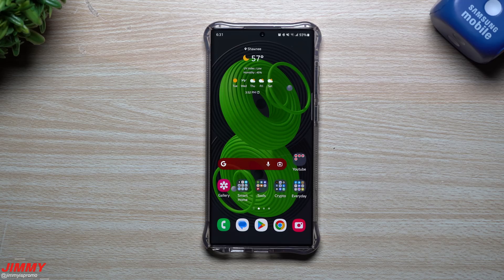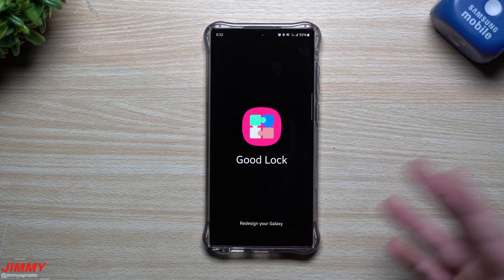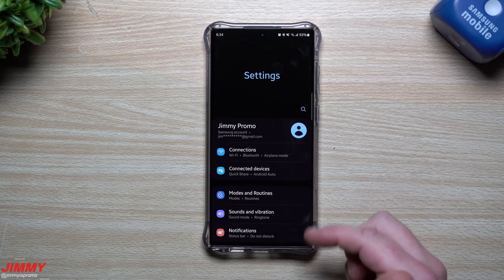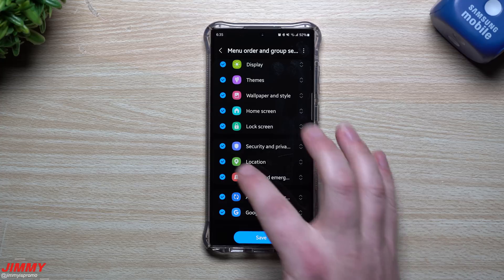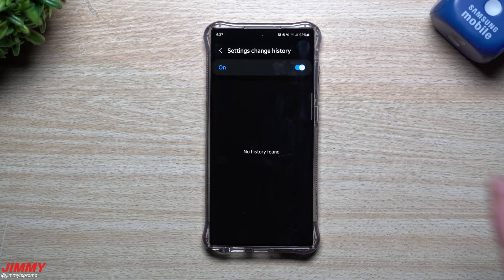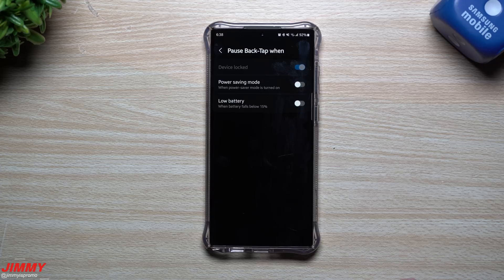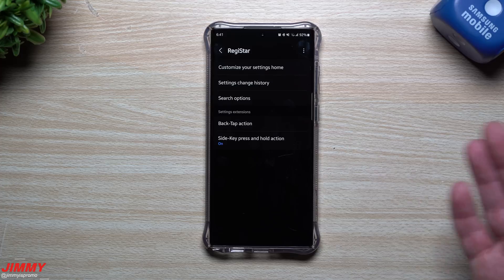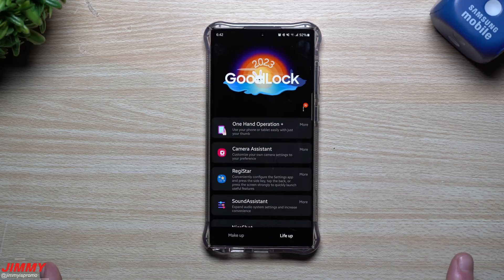Samsung Finally Did It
Welcome to the home of the best How-to guides for your Samsung Galaxy needs. In today's video, we will be taking a look at one of the newest module within Good Lock 2023, Registar. Surprised they gave the ability for you to customize the Settings Menu, Tap the Back, Press side key and more.

Learn More About the Galaxy S23 Series and Galaxy Book Series

Time Stamps:
0:00 Intro
0:52 How to Download
1:45 Setting Up RegiStar
2:11 Customize Settings Home/Menu
4:22 Settings History/Search Options
5:17 Back Tap Settings
6:15 Side Key Action
6:59 Outro/Summary

My Galaxy S22 Ultra Protective Case of Choice